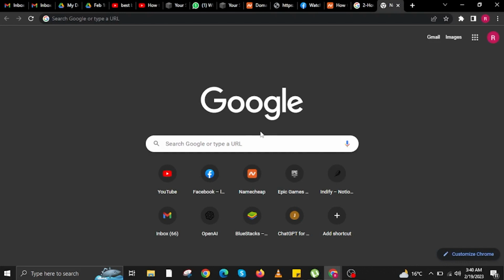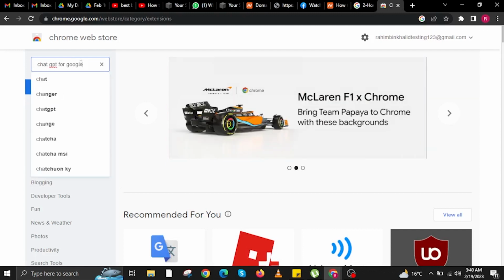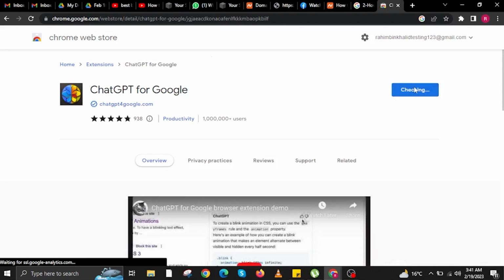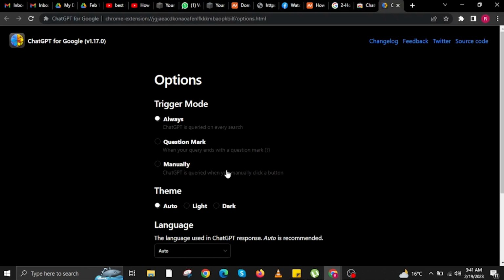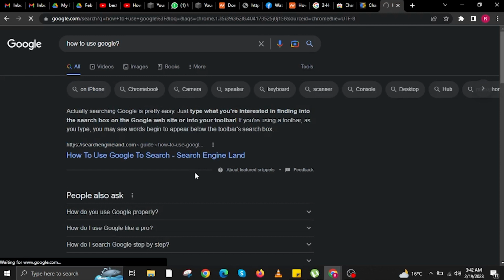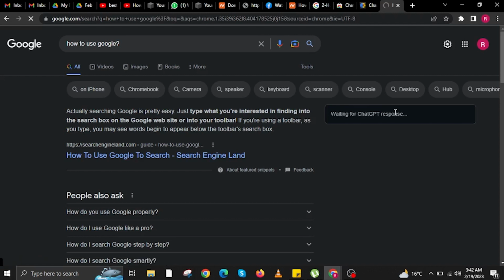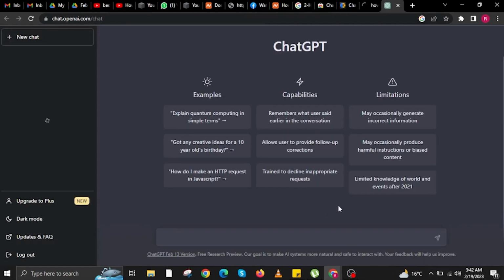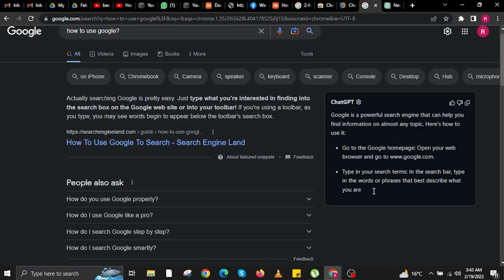How To Install ChatGPT Google Chrome Extension (Easy)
In this tutorial, you will learn How To Install ChatGPT Google Chrome Extension in easy steps by following this super helpful tutorial to get a solution to your problem!!